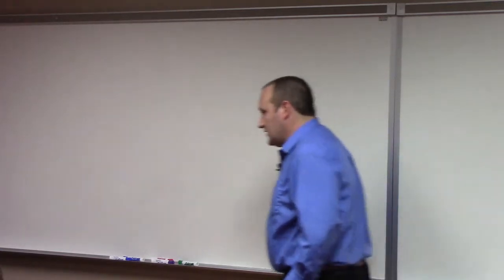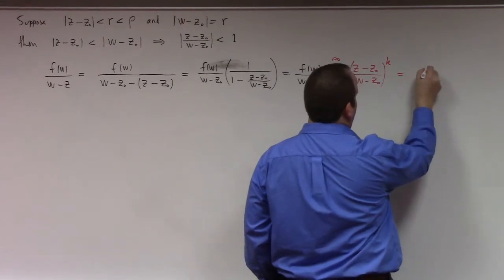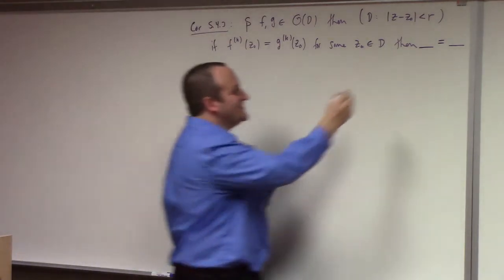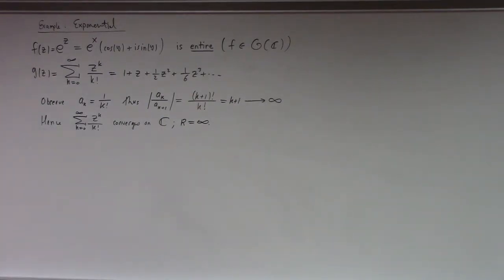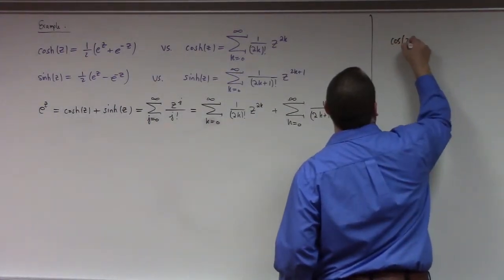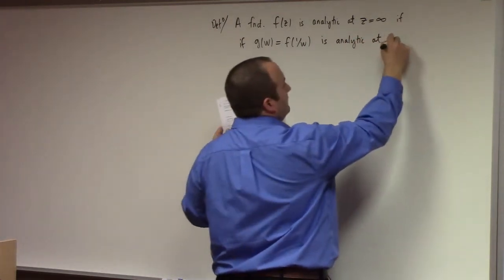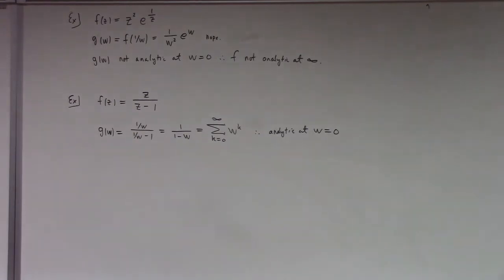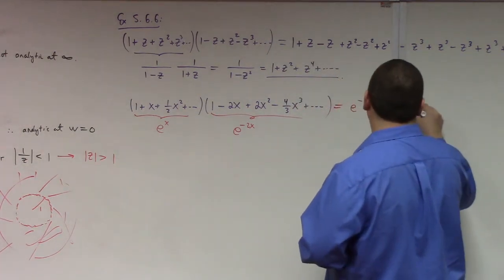Complex Analysis: Lecture 27: power series calculation